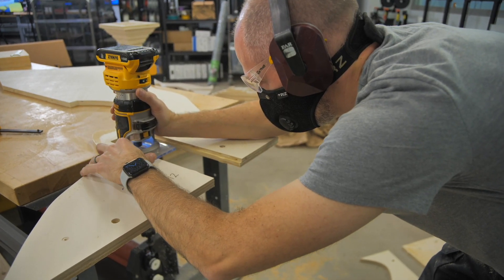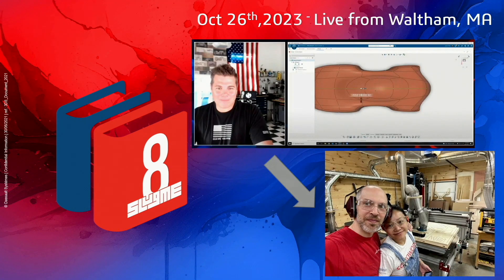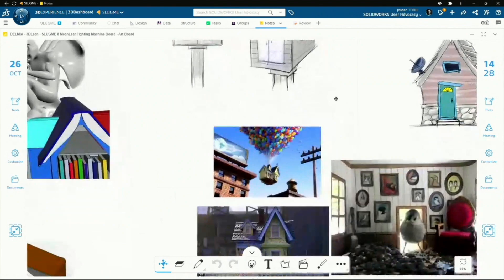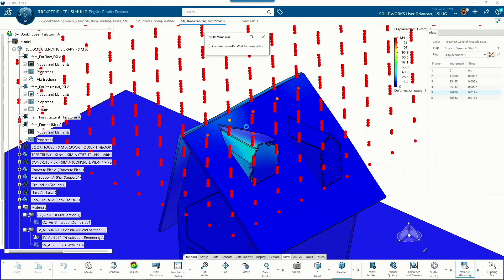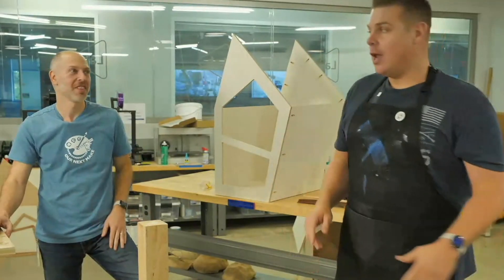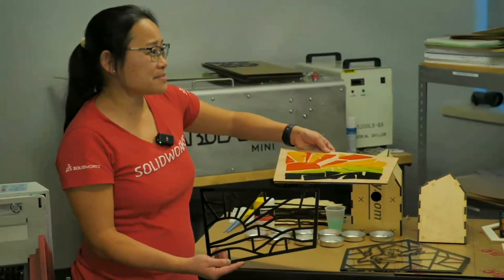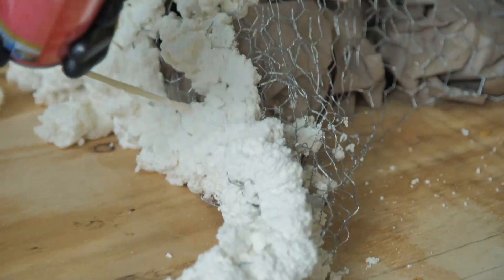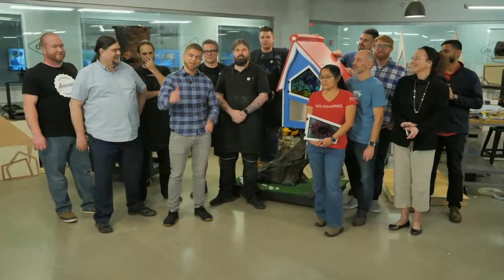SOLIDWORKS Largest User Group Meeting Ever (SLUGME 8) Recap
The SOLIDWORKS Largest User Group Meeting Ever, or SLUGME, is an event where the SOLIDWORKS User Group Network gets together to see presentations from some of the best and brightest in our community. This is our 8th iteration of this annual epic event.

This is a fun look-back at the event.